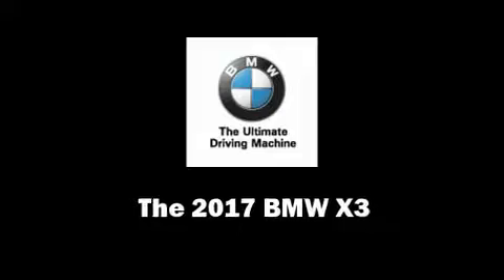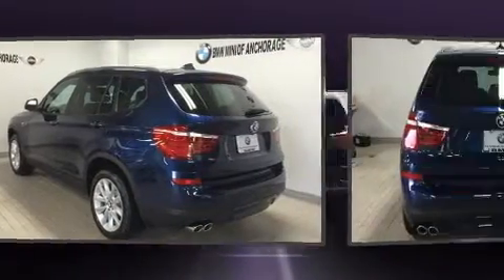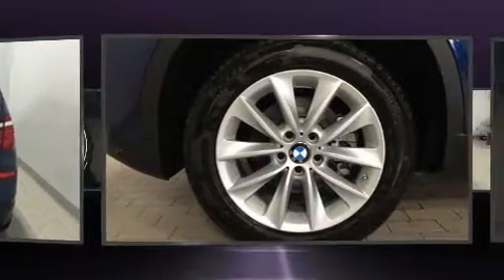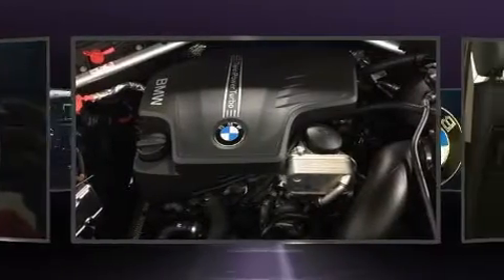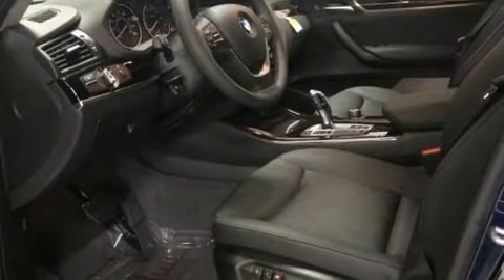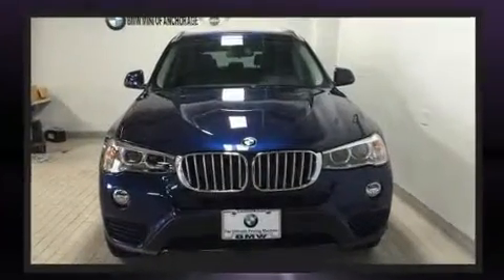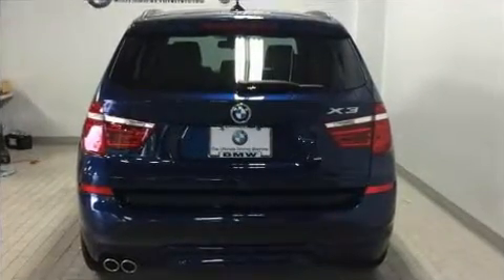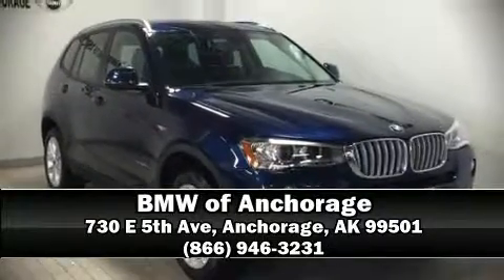2017 BMW X3 xDrive28i in Anchorage, AK 99501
Take command of the road in the 2017 BMW X3. Under the hood you'll find a 4 cylinder engine with more than 200 horsepower, and for added security, dynamic Stability Control supplements the drivetrain. A turbocharger is also included as an economical means of increasing performance. Comfort and convenience were prioritized within, evidenced by amenities such as: a leather steering wheel, a power seat, an automatic dimming rear-view mirror, an outside temperature display, power door mirrors, power windows, and 1-touch window functionality. BMW ensures the safety and security of its passengers with equipment such as: dual front impact airbags, head curtain airbags, traction control, brake assist, anti-whiplash front head restraints, a panic alarm, an emergency communication system, and 4 wheel disc brakes with ABS. Sophisticated all wheel drive technology maintains a firm grip on the road. Our sales staff will help you find the vehicle that you've been searching for. We'd be happy to answer any questions that you may have.